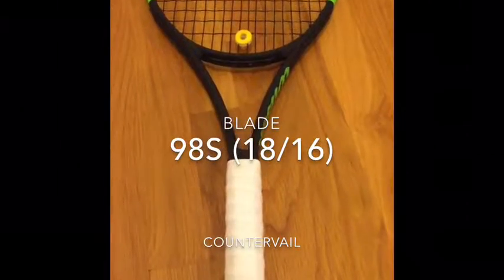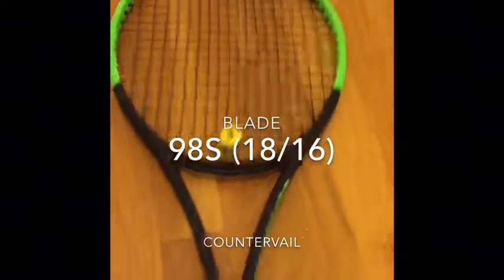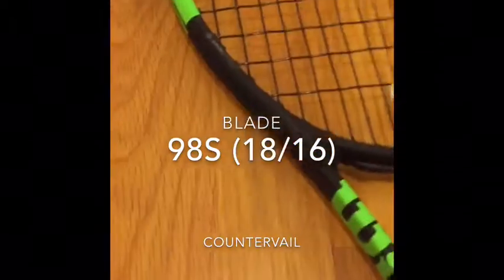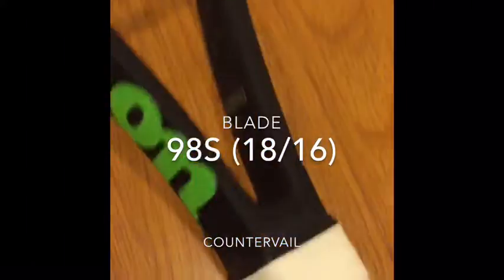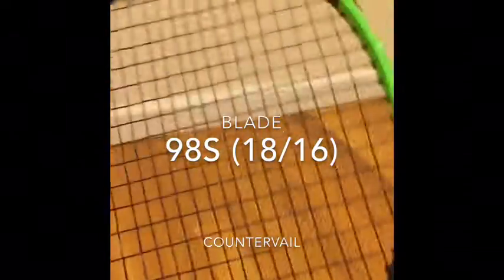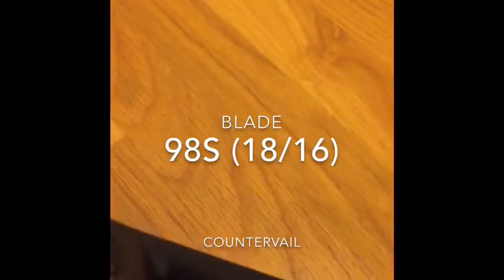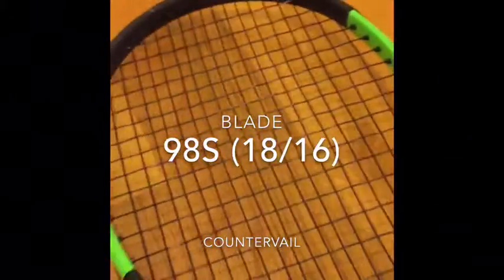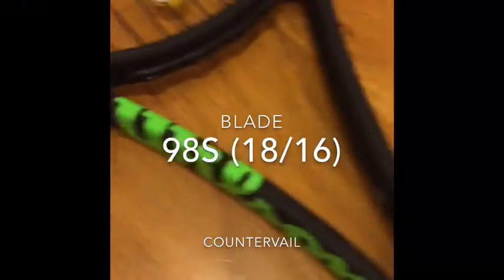Wilson Blade Racket Review